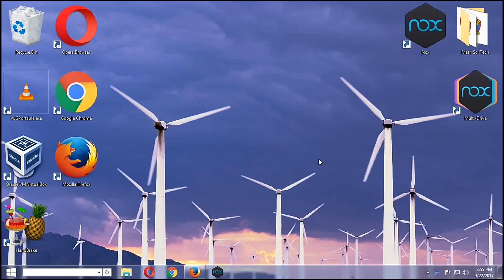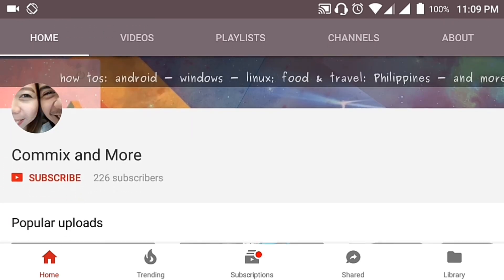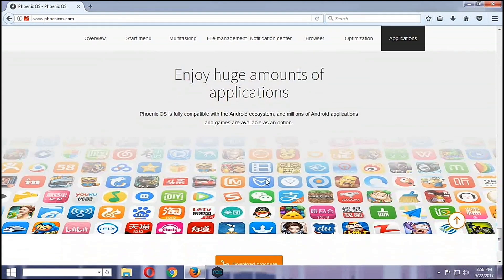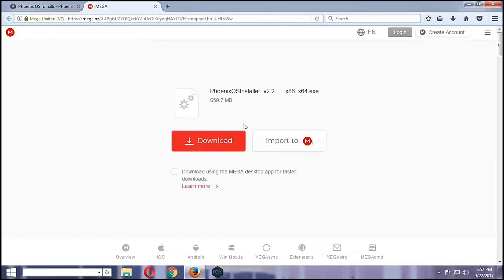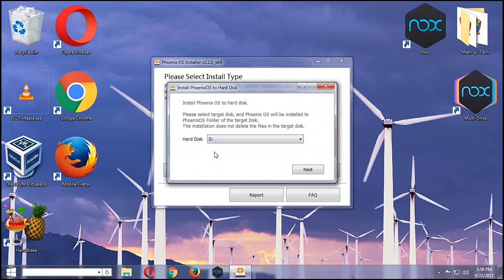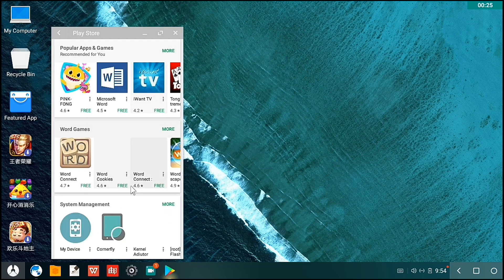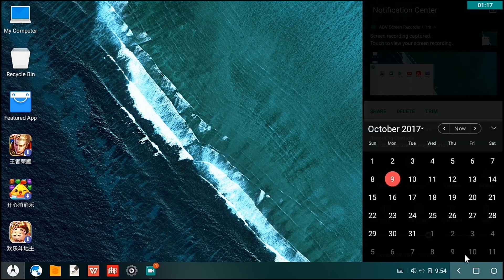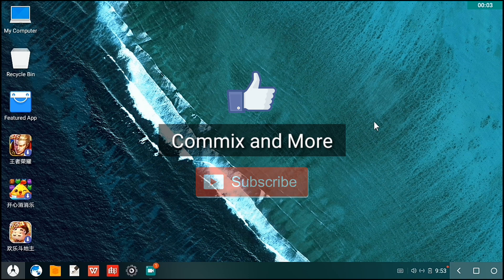Windows to Android in 10 Minutes (Dual Boot Windows and Phoenix OS)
Phoenix OS is an enhanced new personal computer operating system based on the Android platform and is suitable for smart tablets, laptops, desktop computers and other large-screen devices. It inherits many features and functions of classic personal computer operating systems and also supports millions of mainstream Android applications. You can use it freely in any environment – home, office, education or any other.

Phoenix OS adopts with the start menu as a comprehensive entrance of the system. You can start the installed applications, enter into the system settings and other functions. You also can start the full-screen mode of the start menu to browse more applications at one time if you want.

Compared with traditional Android systems, Phoenix OS supports operation of multiple windows and multiple tasks, and easy mutual switching between applications, which greatly improves utilization efficiency.